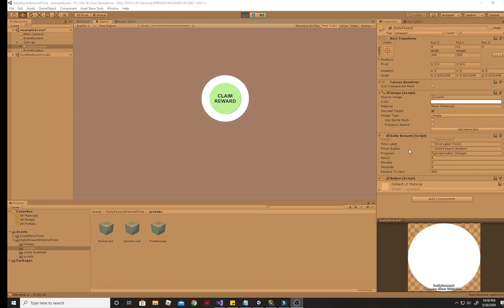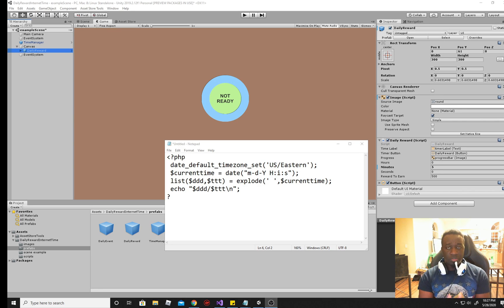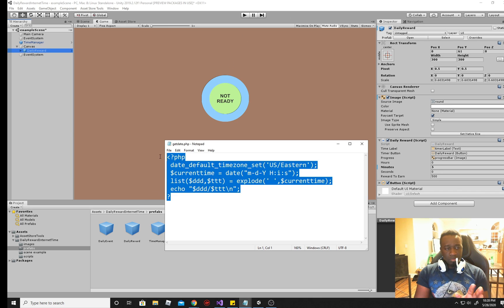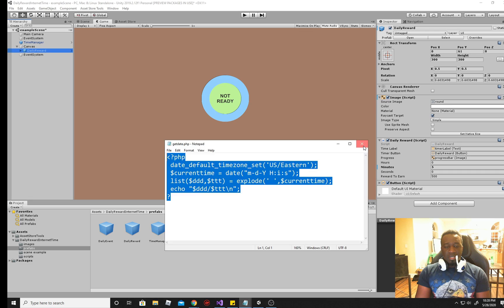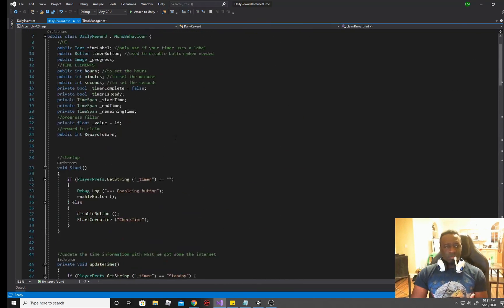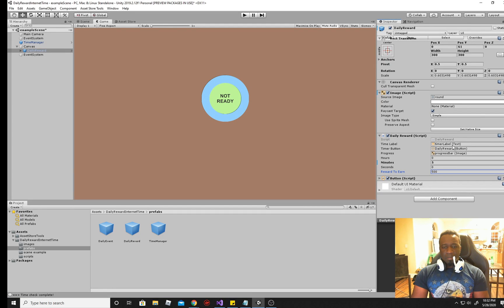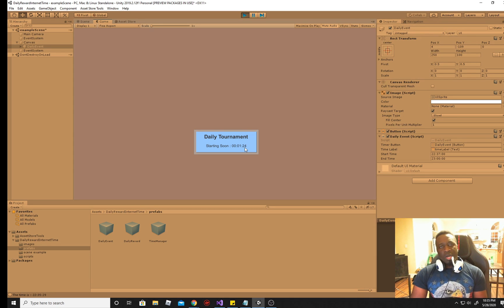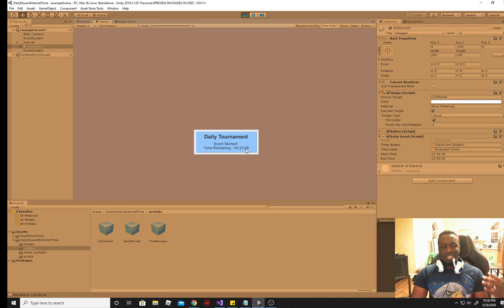Unity3D Daily or Hourly Reward - Daily Event System using Internet/Server Time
Learn how to create a robust Daily or hourly reward system with the internet keeping track of the time.

The PHP file-hosted site has been removed.